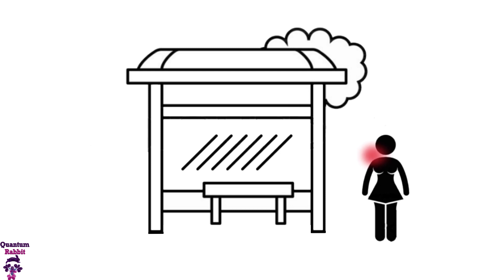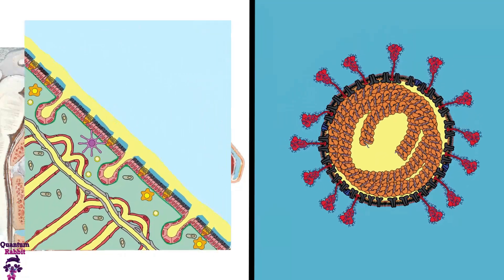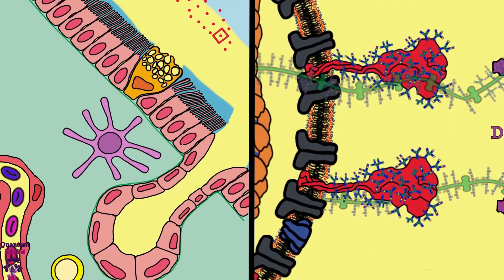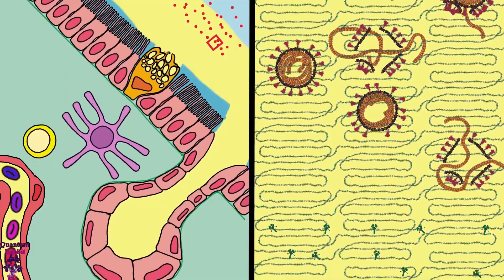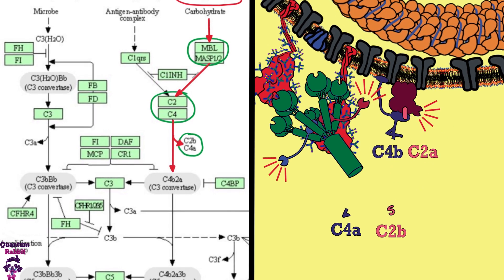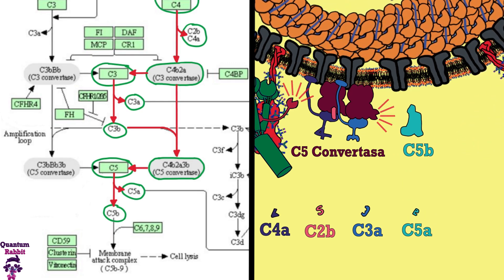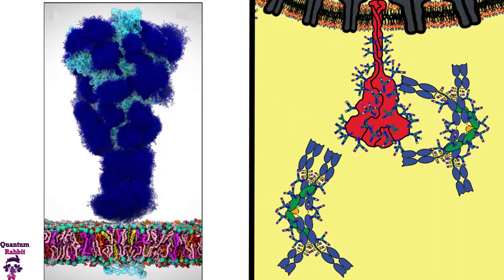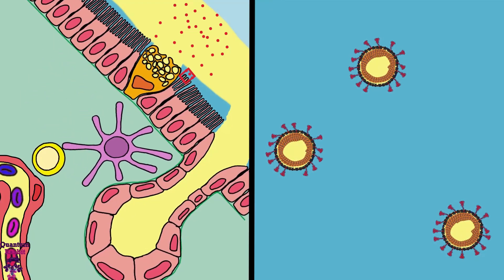Mucosa Immunity against SARS CoV-2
REFERENCES:
📗 Janeway’s Immunobiology 9th | 2017
👨‍🔬 Kenneth Murphy, Casey Weaver
Chapter 3: Innate Immunity: The First Lines of Defense
📰 Mucin structure, aggregation, physiological functions and biomedical applications.
👨‍🔬 Rama Bansil, Bradley S. Turner
📰 Mucins and their receptors in chronic lung disease.
👨‍🔬 Emma Denneny, Jagdeep Sahota, Richard Beatson, David Thornton, Joy Burchell, Joanna Porter
📰 The mucosal immune system of the respiratory tract.